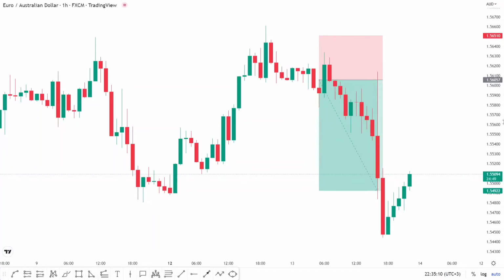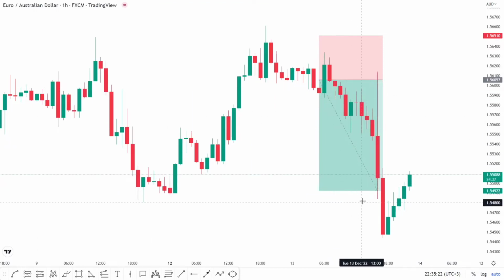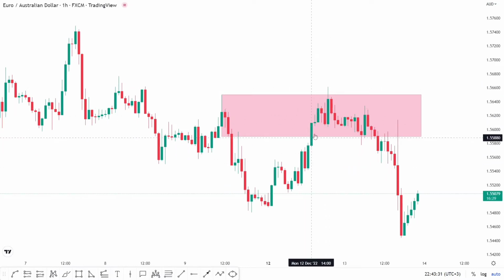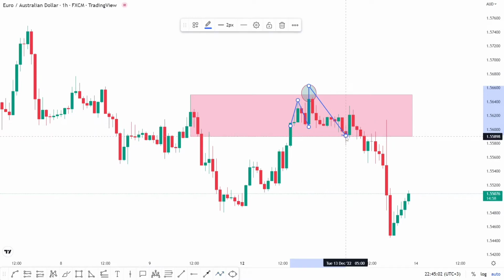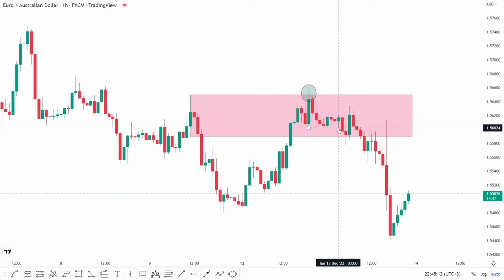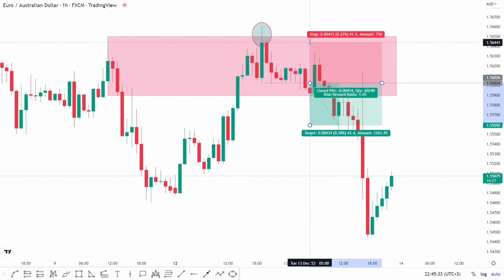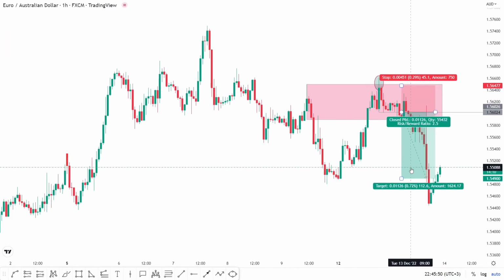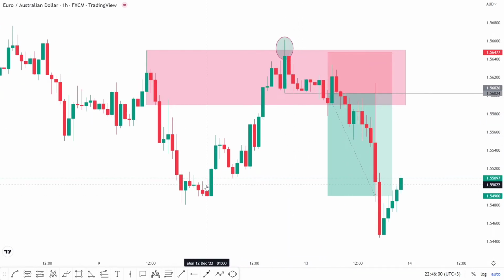Trade Breakdown / 113pips / EurAud / RR - 1:2.5